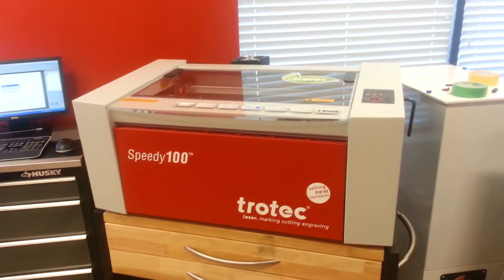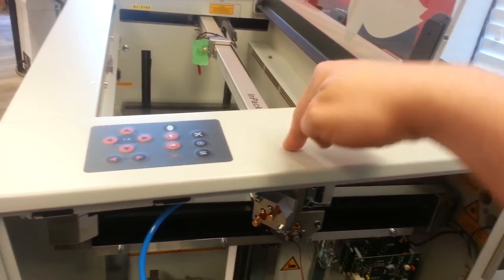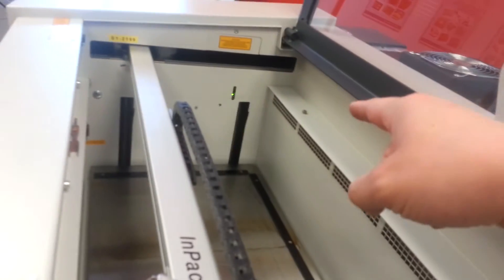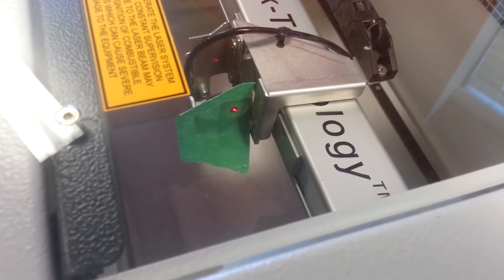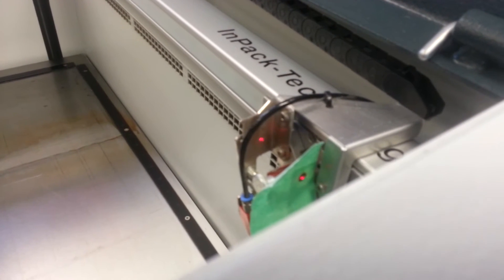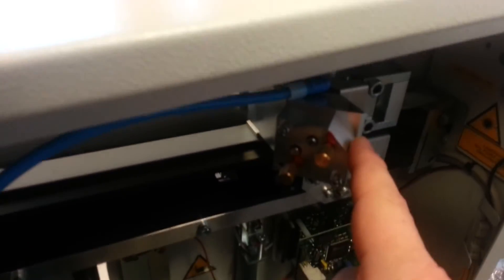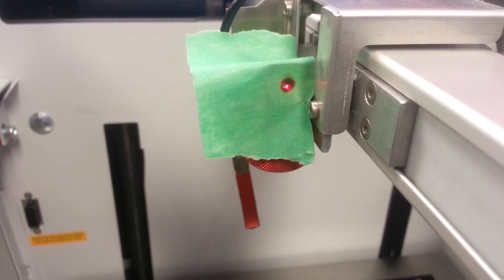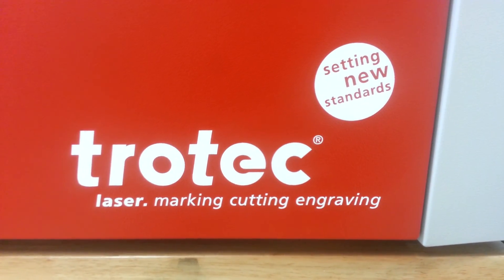Trotec Laser Basic beam check and alignment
Basic beam alignment on a speedy 100/300/400. A quick and very basic video on how to perform a beam check and alignment of your machine. An alignment only lasts for 6 months to 1 year depending on use as mirror two is always moving with the gantry, it will inevitably go out of alignment over time. This video was shot by Travis Kingston in British Columbia at the Trotec laser Canada shop in Langley 20381 62 ave suite 705 phone# x902 for technical support